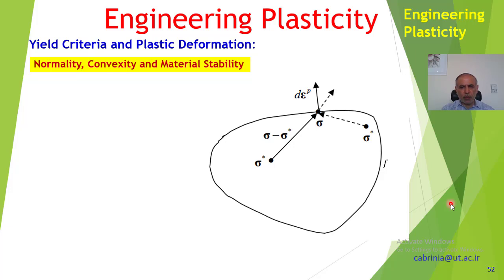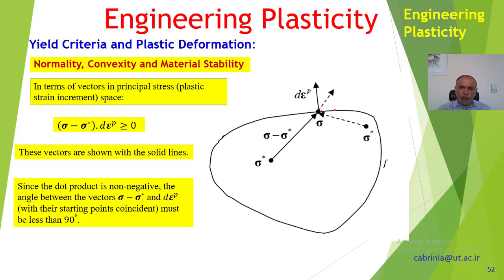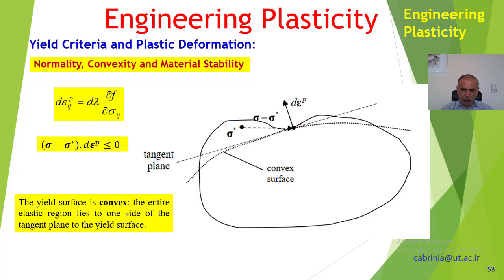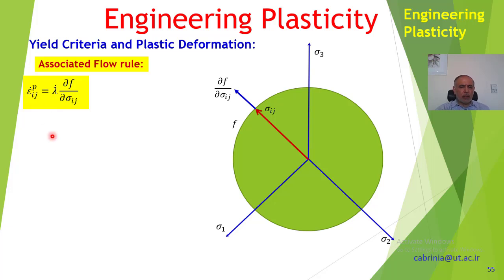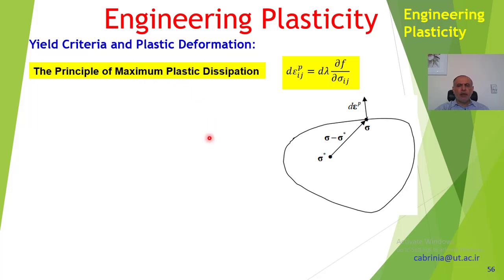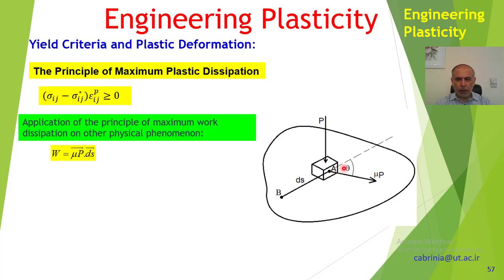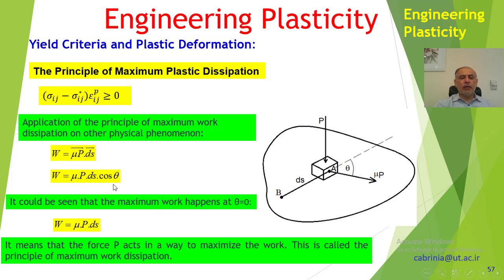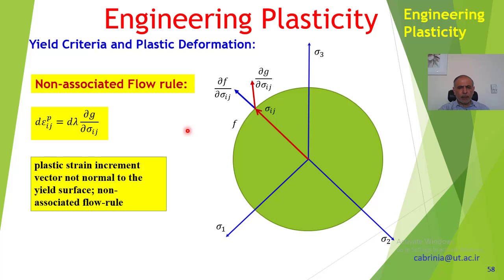Mehanical Engineering: Engineering Plasticity, Chapter 3, Yield criteria, Part 7